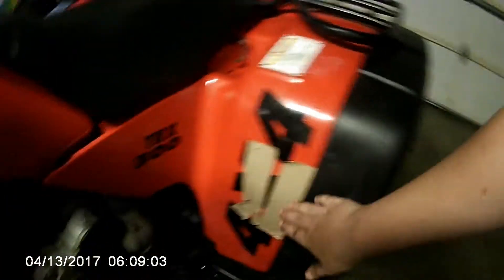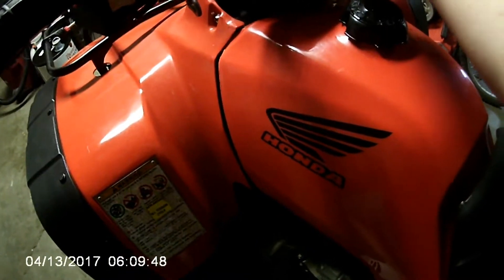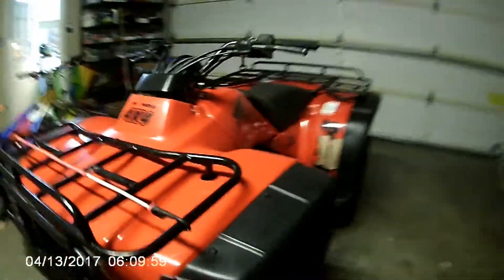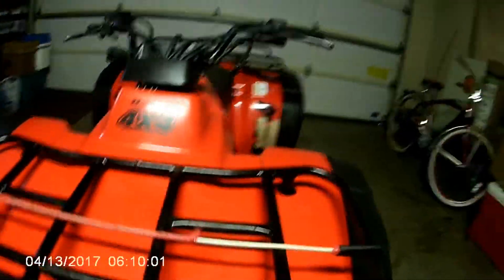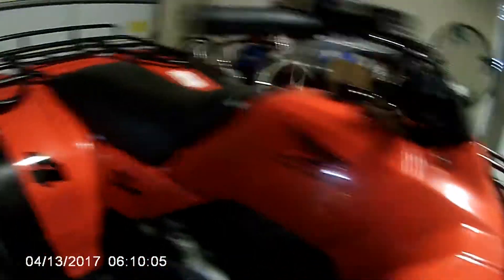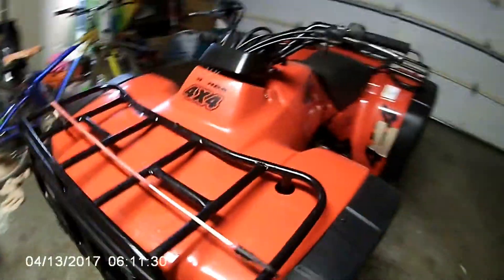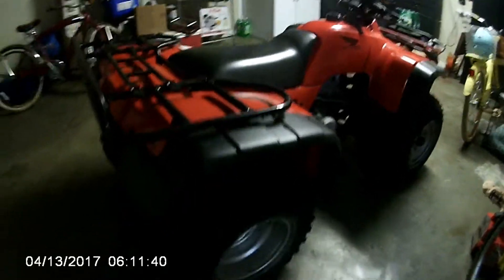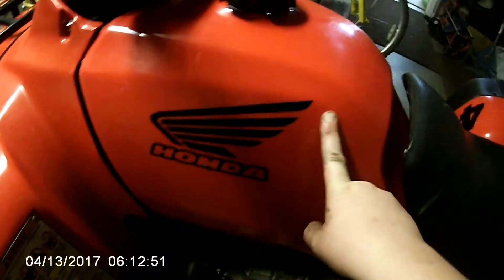New quad little red 2.0!!!!!